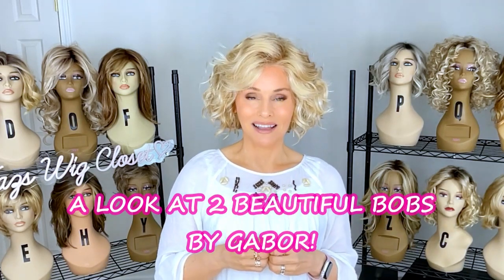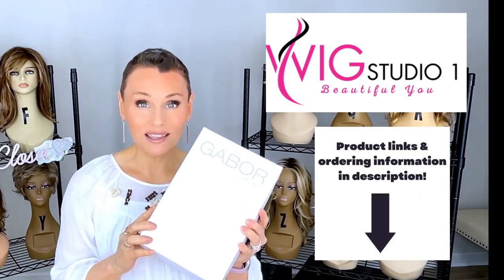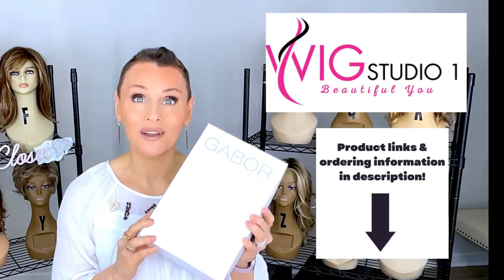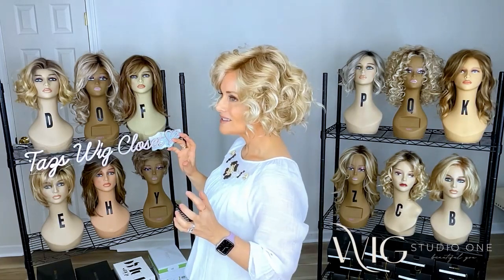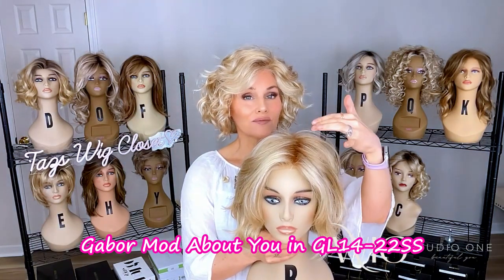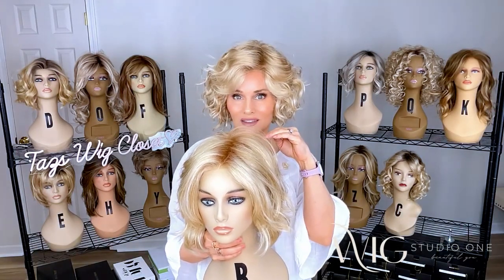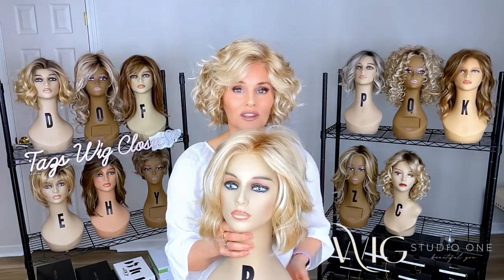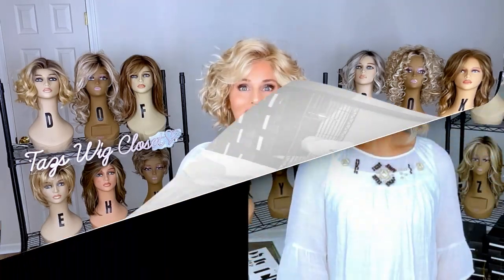QUICK GABOR STYLE COMPARISON: MOD ABOUT YOU vs SWEET TALK LUXURY | Wavy Bob Wigs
Join @TAZSWIGCLOSET  in this Quick GABOR STYLE COMPARISON: Mod About You vs Sweet Talk Luxury. Both styles were provided by WIGSTUDIO1 for wig reviews.